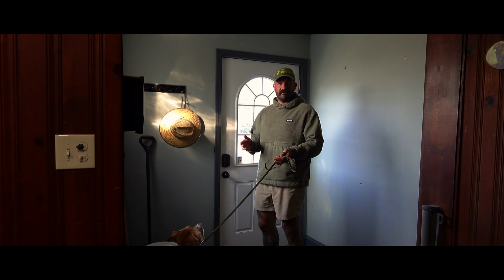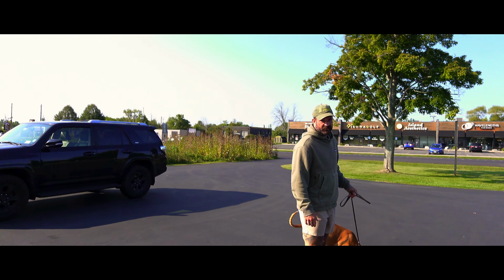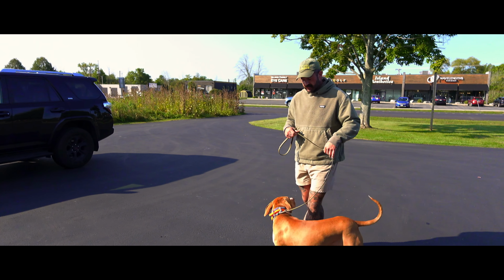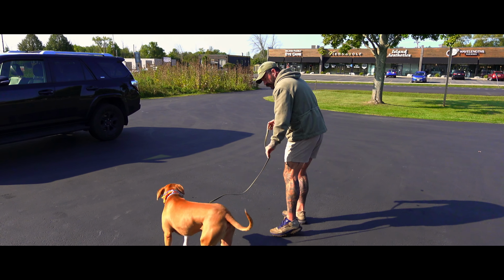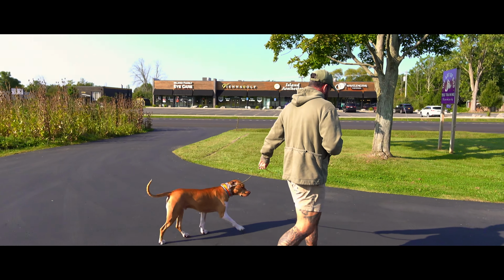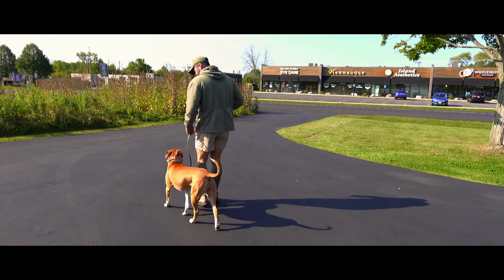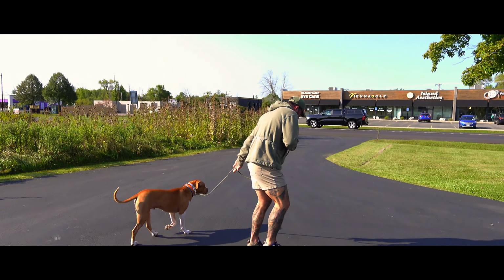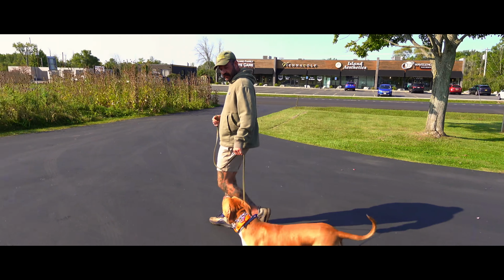Mello's First Leash Session! Leash walking tips!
We're starting Mello on leash walking during his stay at our board and train program! Dave is showing you how to start your dog on their journey to perfect leash manners...Learn how to start your dog walking properly on leash NOW